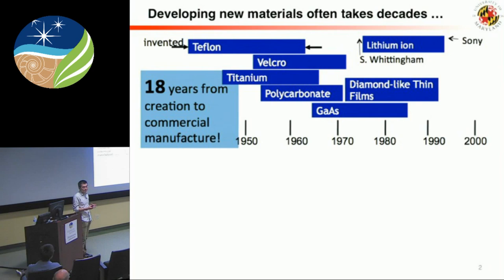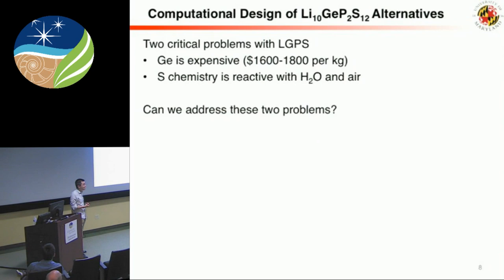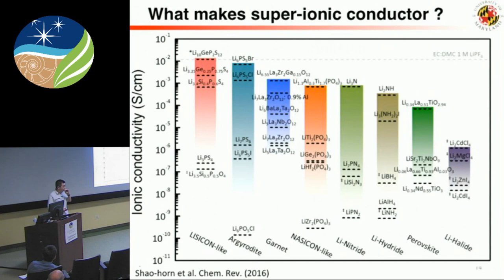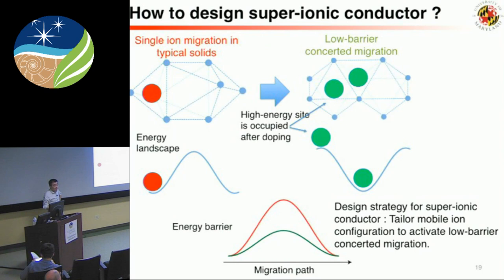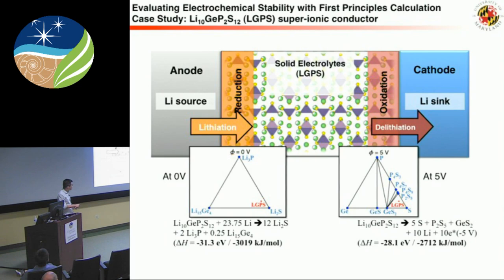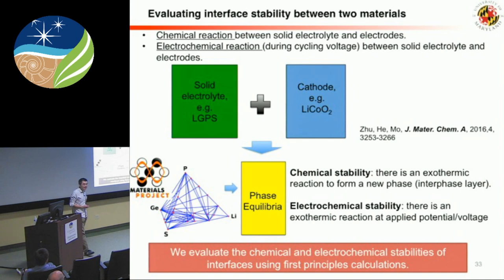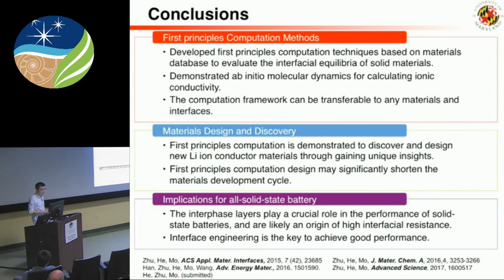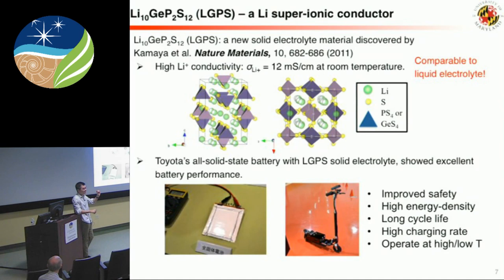Yifei Mo, "Computation Accelerated Design of Materials and Interfaces for Solid-State Batteries"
Geophysical Laboratory Seminar - Yifei Mo, "Computation Accelerated Design of Materials and Interfaces for Solid-State Batteries"